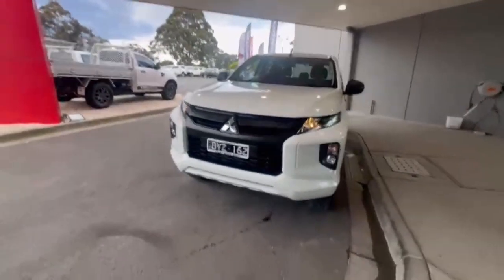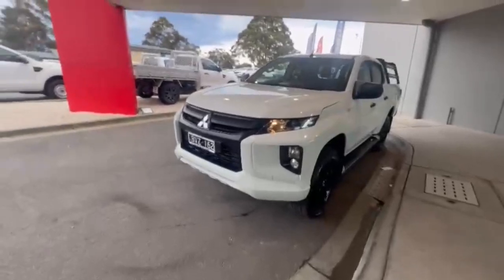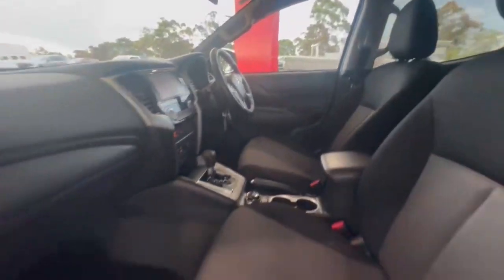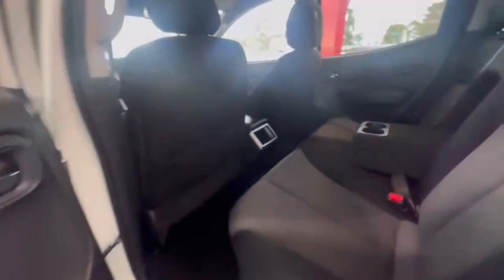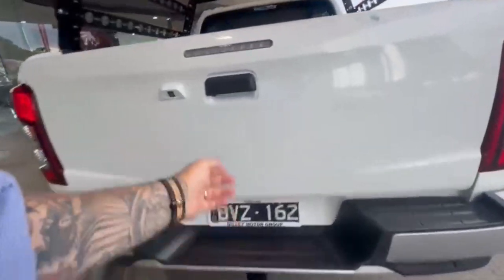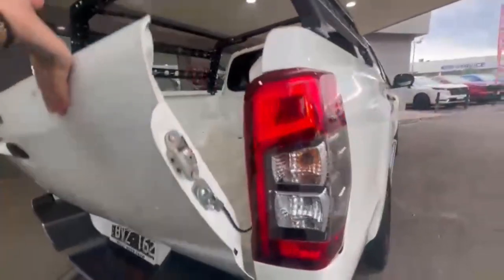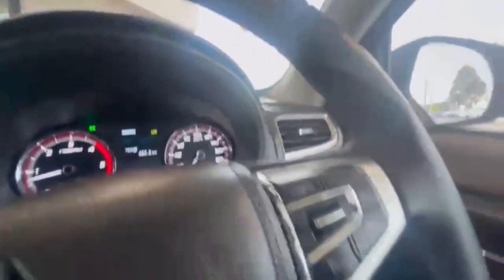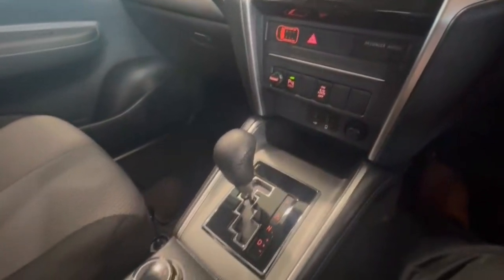2021 Mitsubishi Triton MR MY22 4X4 Dual Range VIC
Pre-Owned 2021 Mitsubishi Triton MR MY22 4X4 Dual Range available at Valley Motor Group located in Corner Princes Hwy and Coonoc Road, Traralgon, VIC, 3844.